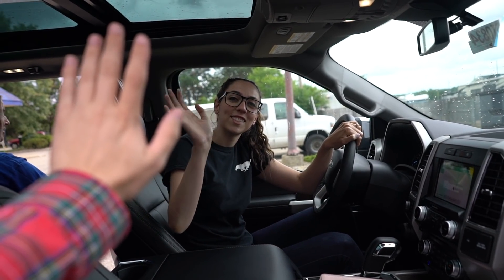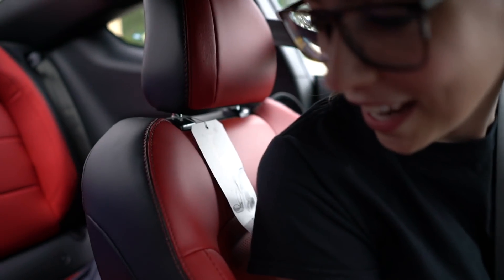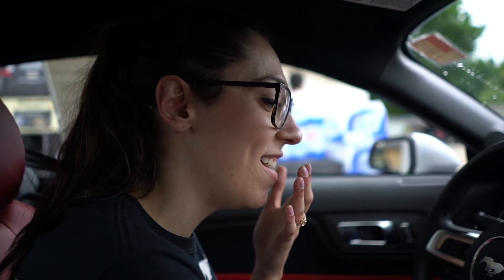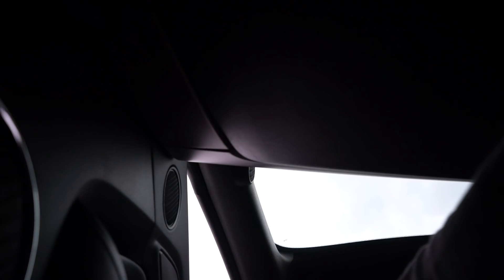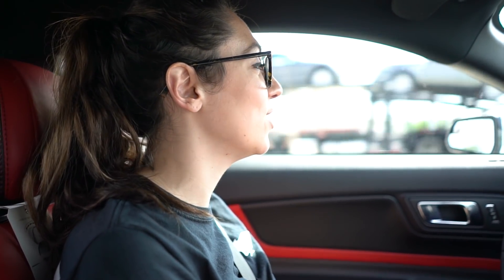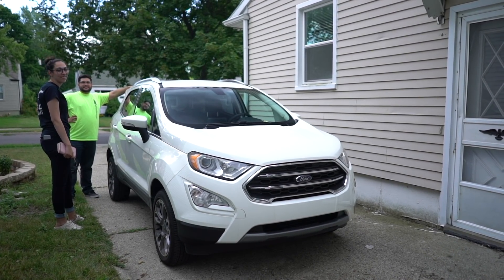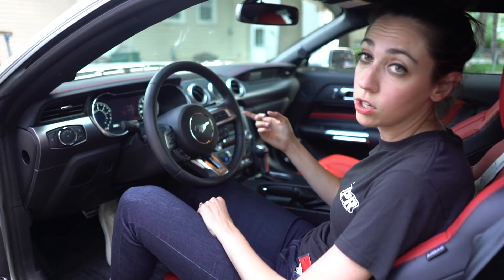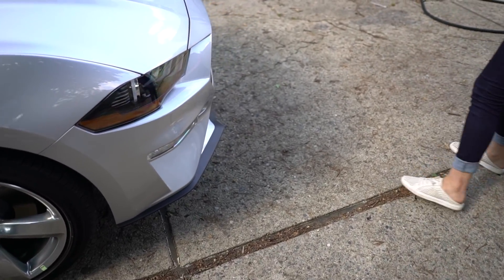Less than 100 MILES AND THEN THIS HAPPENED!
I didn't even own the car and then this happened. I was lucky enough to do my own dealer trade and take my brand new car off the show room floor. But I quickly found some things I didn't like. And some apparent quick things I did like. Check it out, let me know what you think!!